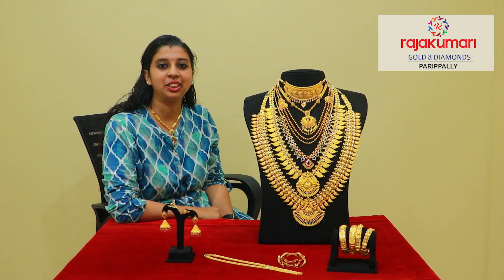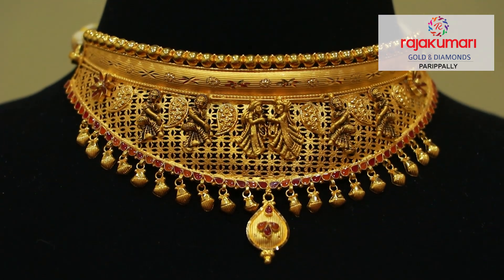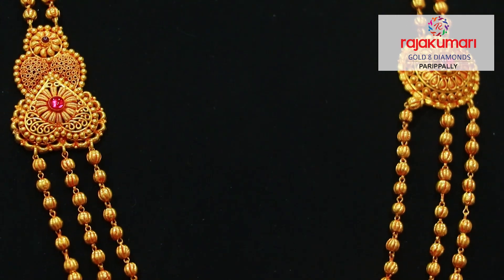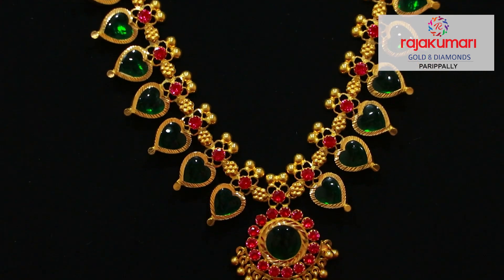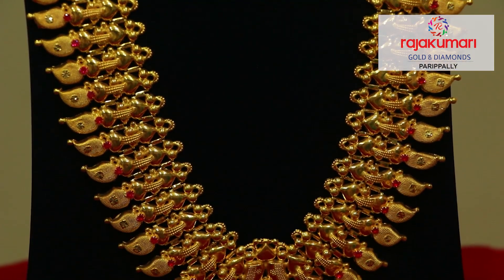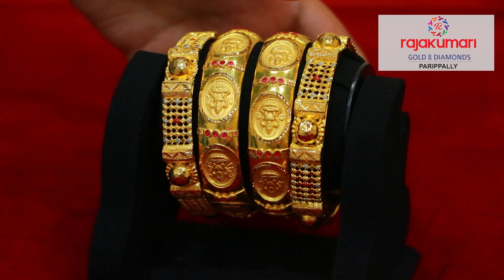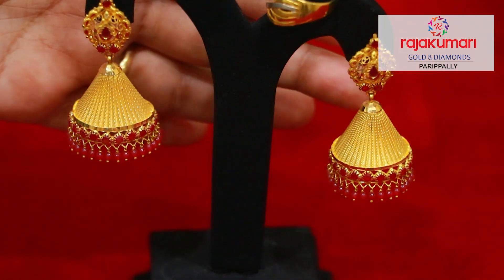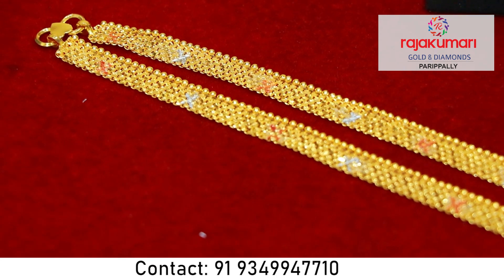ഒരു സൂപ്പർ സെറ്റ് കണ്ടാലോ ?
ഇന്ന് 50 പവന്റെ ഒരു ബ്രൈഡൽ സെറ്റാണ് PRESENT ചെയ്യുന്നത്.  നിങ്ങളുടെ അഭിപ്രായങ്ങളും നിർദ്ദേശങ്ങളും ഞങ്ങളെ അറിയിക്കുക. പുതിയ GIVE AWAY വിവരങ്ങൾ തുടർന്നുള്ള വീഡിയോയിൽ DISCLOSE ചെയ്യുന്നതാണ്.